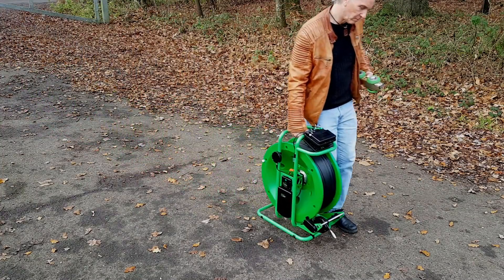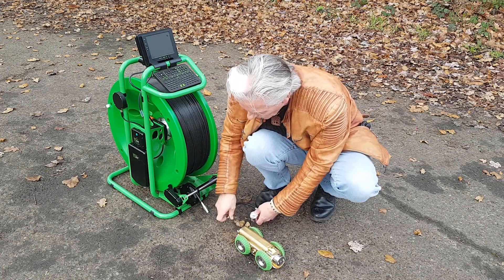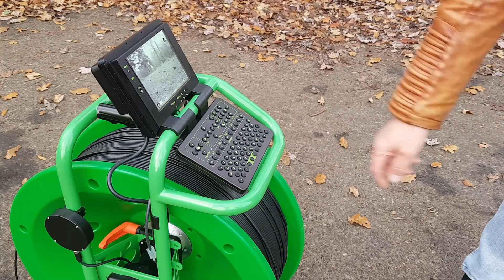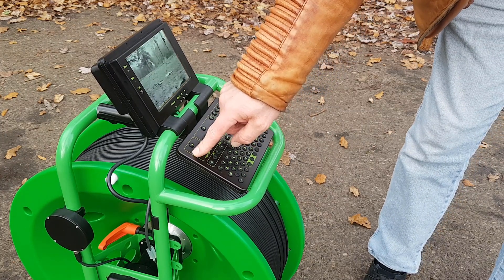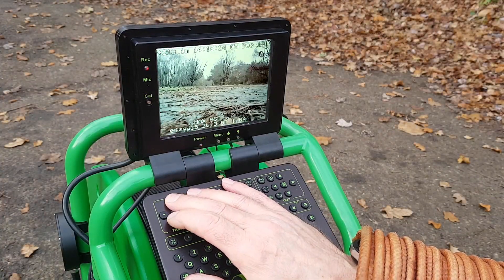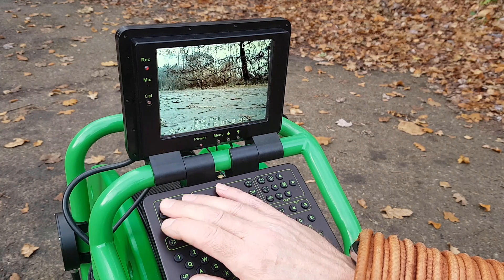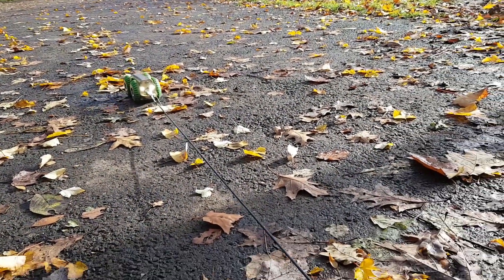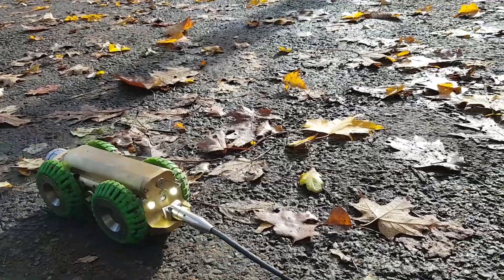Troglotech T815 Crawler System Introduction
This is Trogltech's new Crawler System which is entirely battery operated. This means that the main cable conducts no current and is only 4mm in diameter and consists almost entirely of Kevlar strengthening. 300M of cable is supplied as standard.

The T804 Pushrod system can be upgraded to operate the T815 tractor or a new system can be supplied with everything required for successful inspection surveys.

Troglotech.com